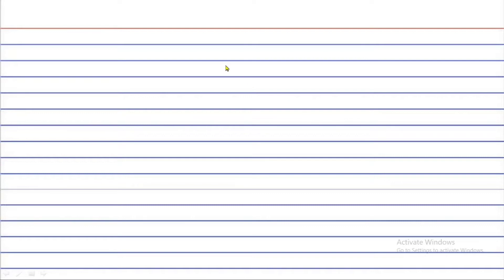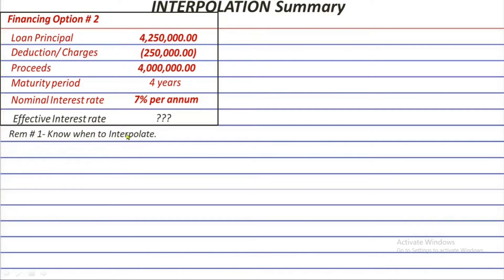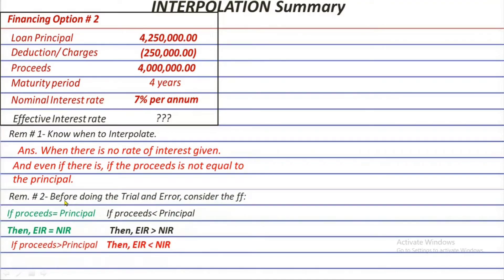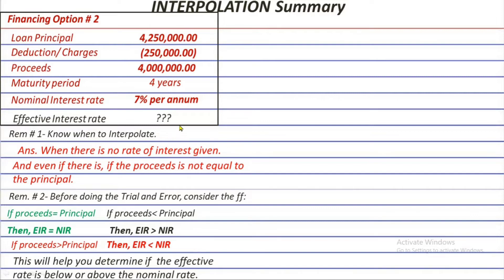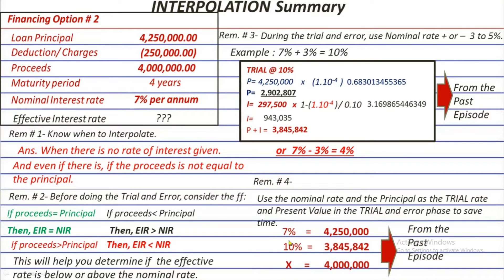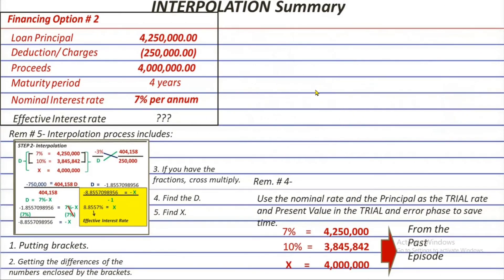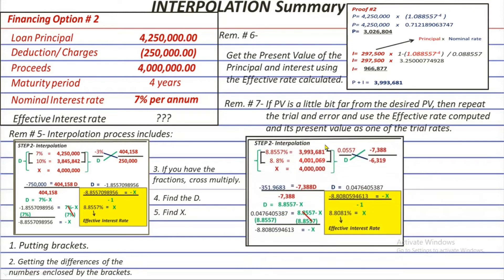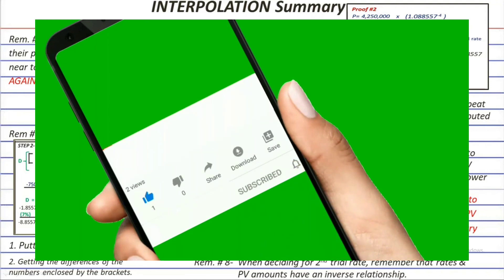Episode 11- Present Value Series (Interpolation Summary)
Here are the steps and reminders on how to interpolate so that you will be able to get the effective interest rate of any problem..QUICKER..